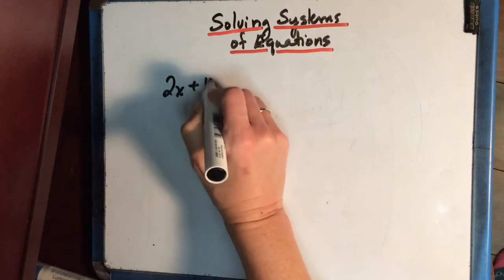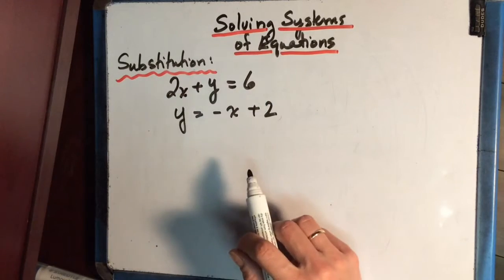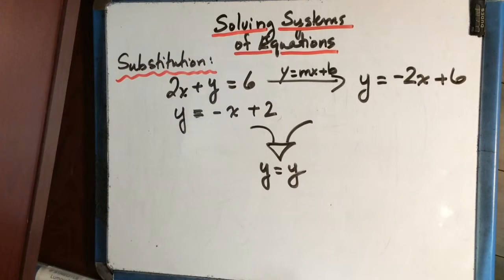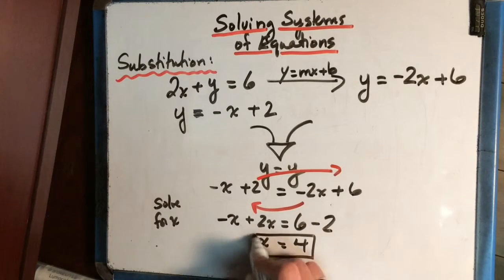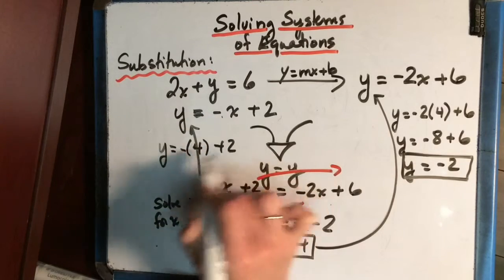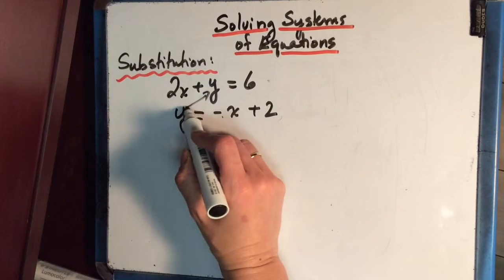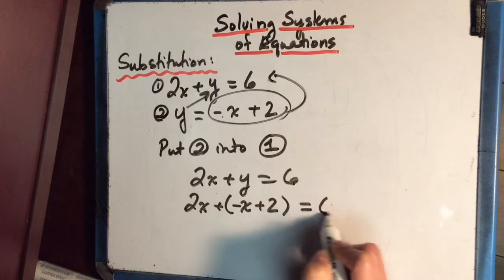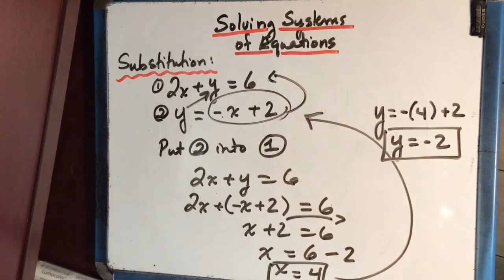Grade 10 Math-Systems Of Equations (Part 2)